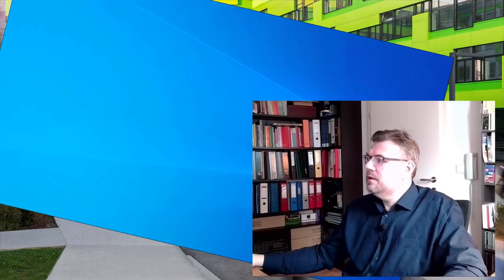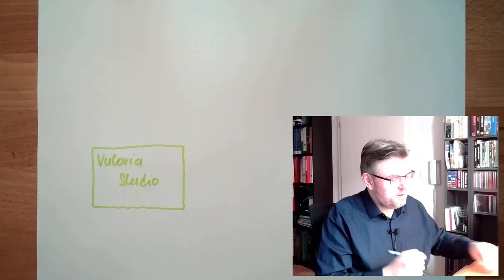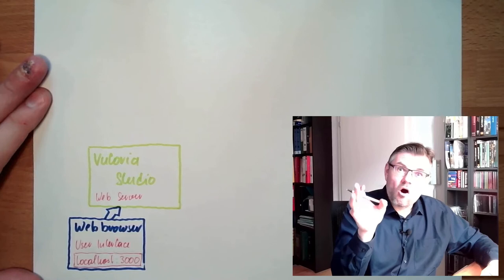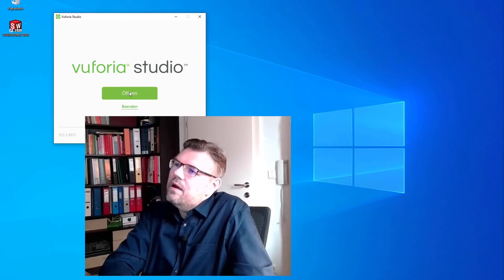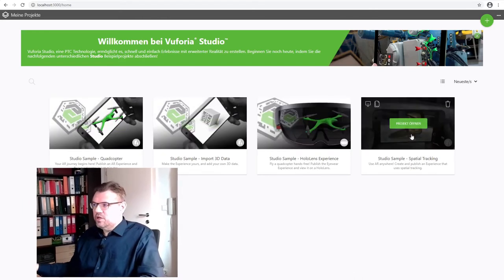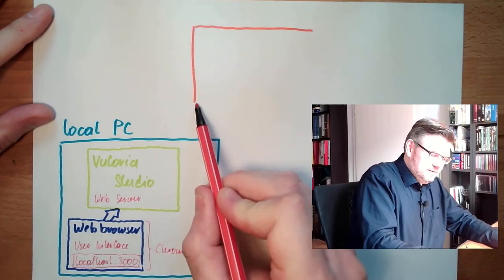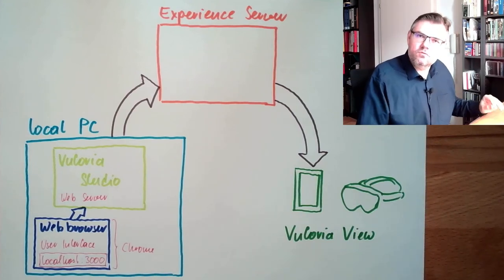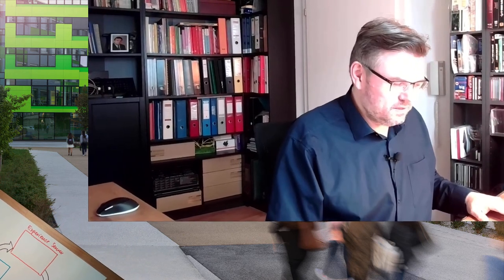AR 08: Vuforia Studio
Now we are taking a look to an application called "Vuforia Studio" from PTC. This is a compposing software for Augmented Reality devices. We are going to use this software for the next few videos and this gives a short overeview on the working principle.